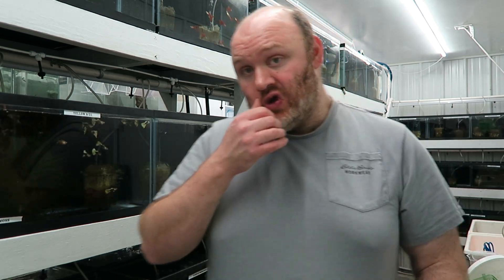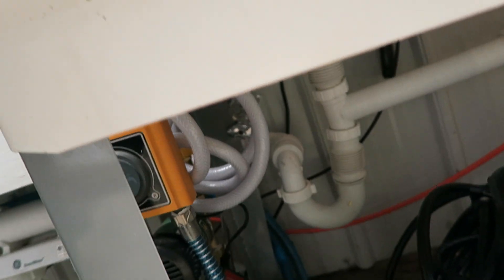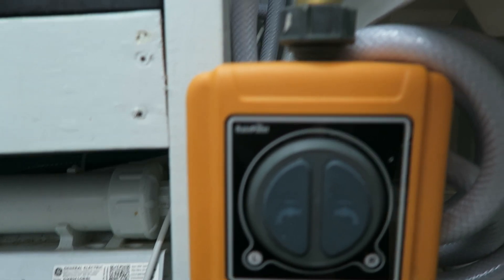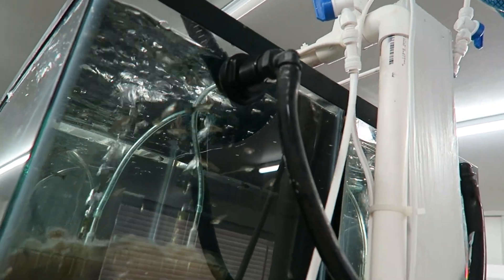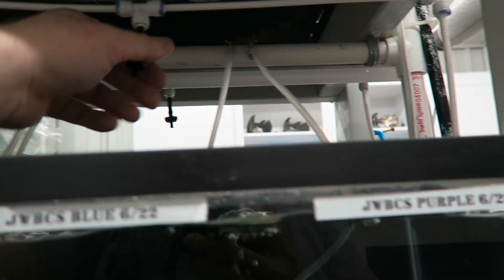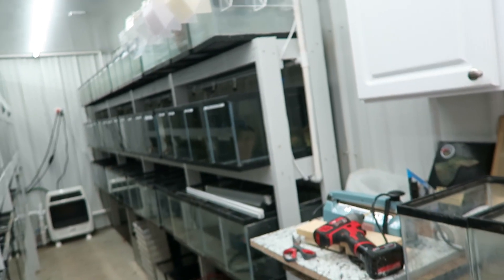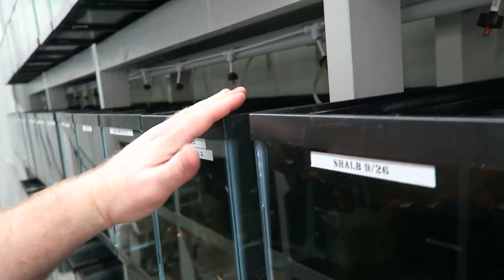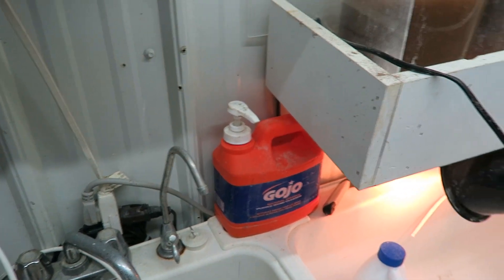Fish room Automatic Water Change System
Thermostatic Controller Wax Valve

Rainpoint Irrigation Controller

Water Pressure Pump

Drip Emitters